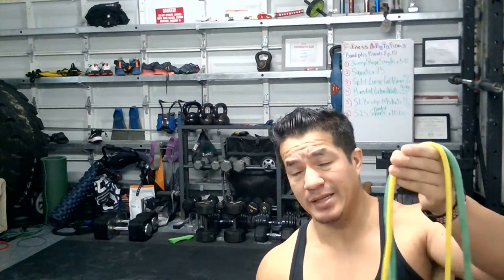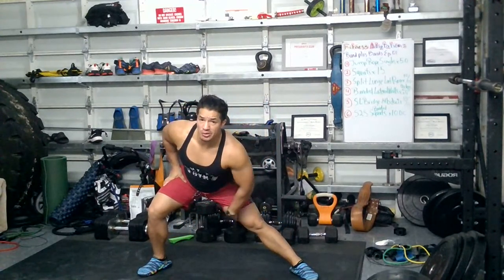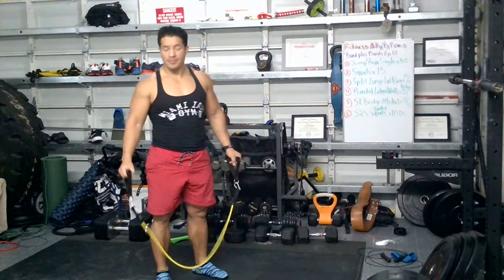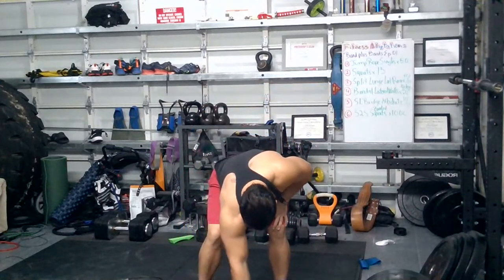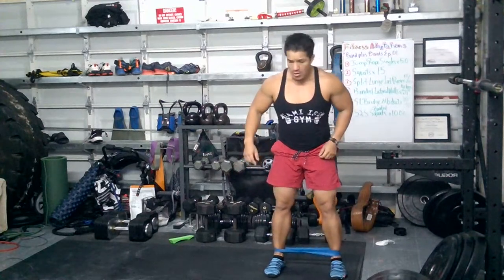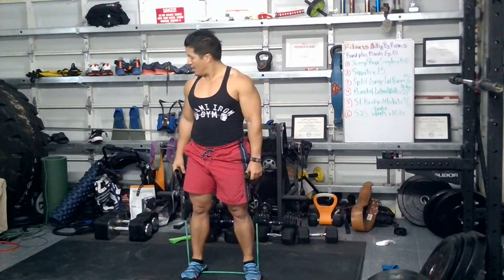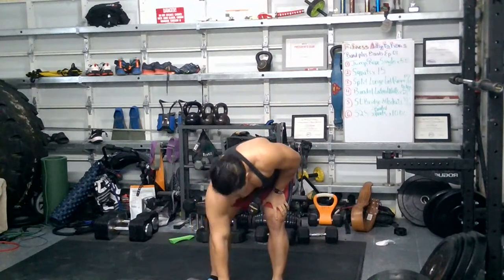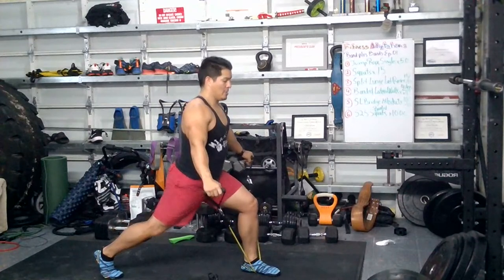Band Home Workout - Leg Focus - Ep. 01 | Strength & Loop Bands plus Jump Rope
The full back and biceps workout routine::
1. Jump rope single skips x 50
2. Banded Squats x 15
3. Banded Lunge to Lateral Raises x 10/10
4. Banded lateral walks x 4 round trips 5 steps over and back
5. Single leg bridge hold to Abduction x 10/10
6. Side 2 Side Banded Squats x 10 Double Count